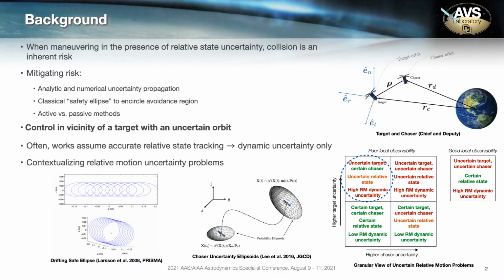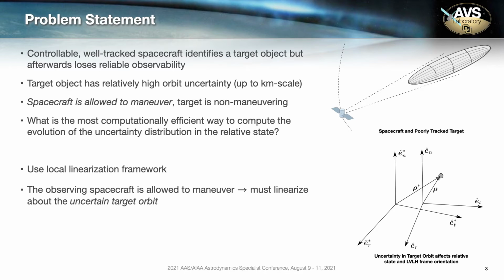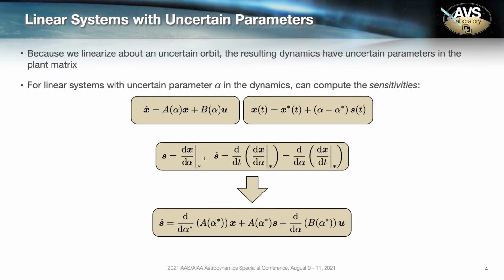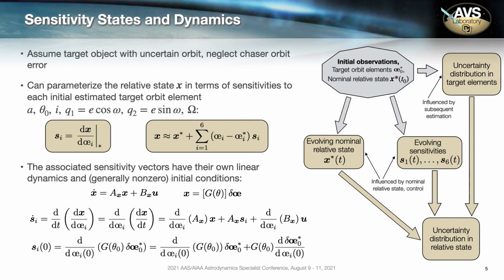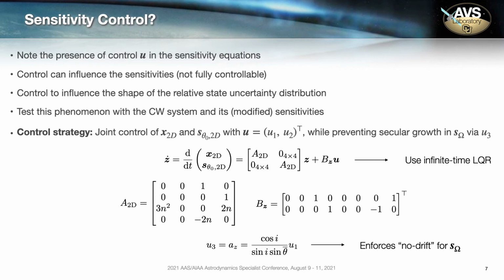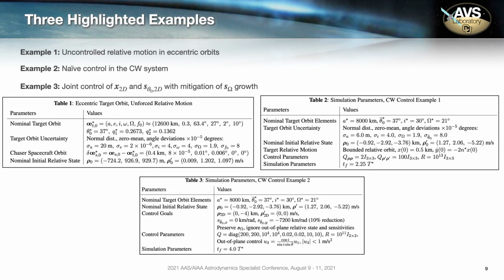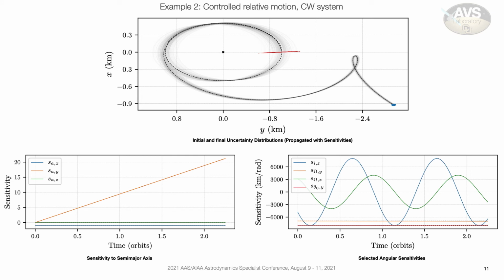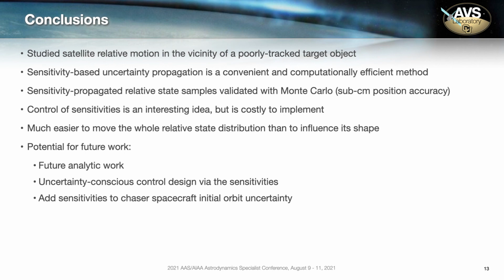Satellite Relative State Uncertainty Dynamics in the Vicinity of a Poorly Tracked Target Object,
Video presentation of:

E. Burnett and H. Schaub, “Satellite Relative State Uncertainty Dynamics in the Vicinity of a Poorly Tracked Target Object,” AAS/AIAA Astrodynamics Specialist Conference, Big Sky, MT, August 8–12, 2021